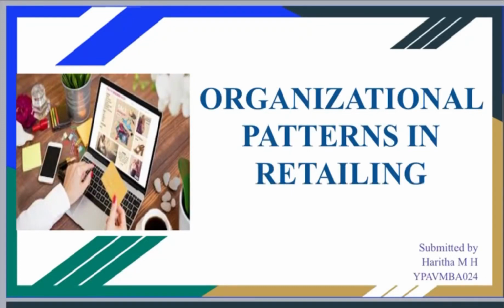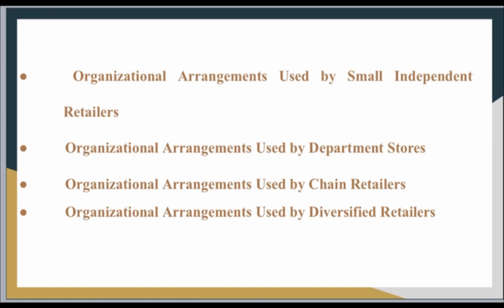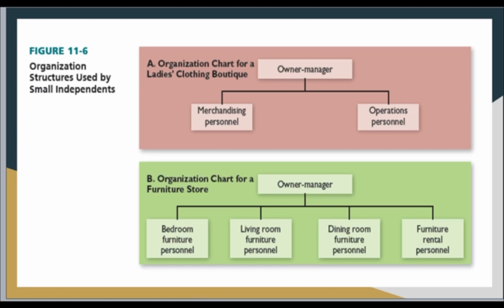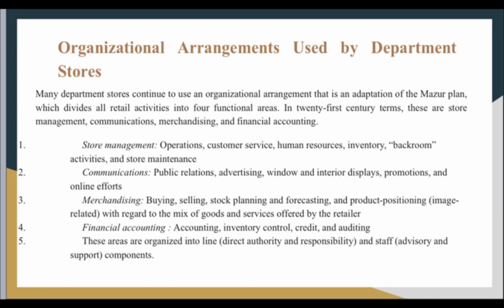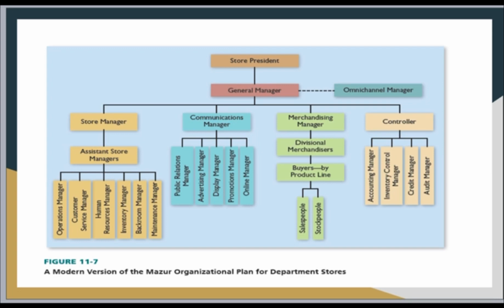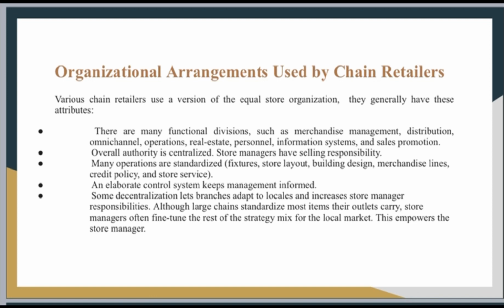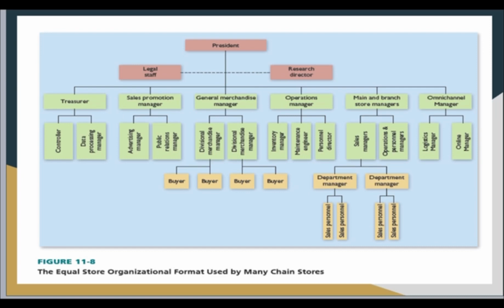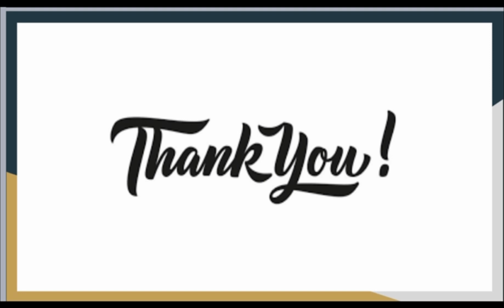Organizational patterns in retailing|Retail Management